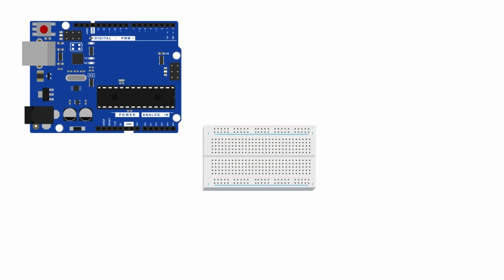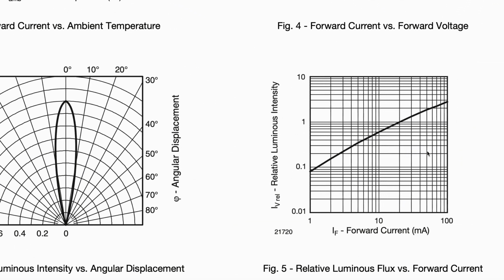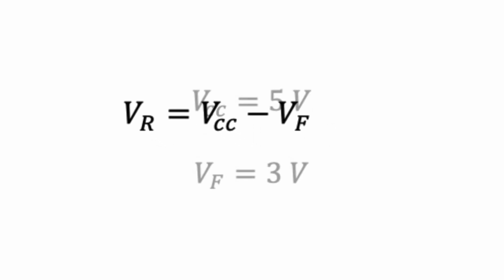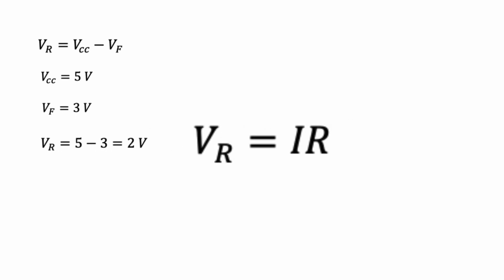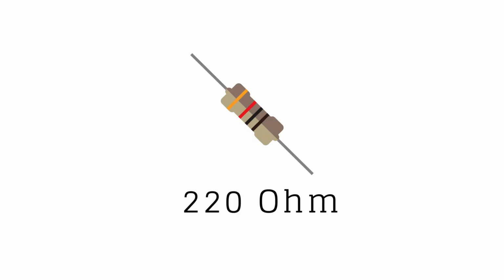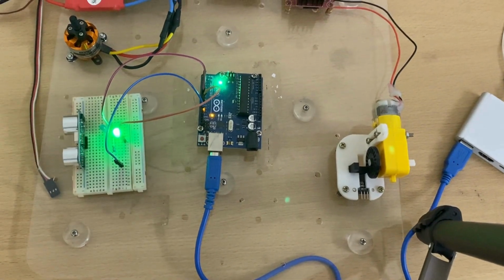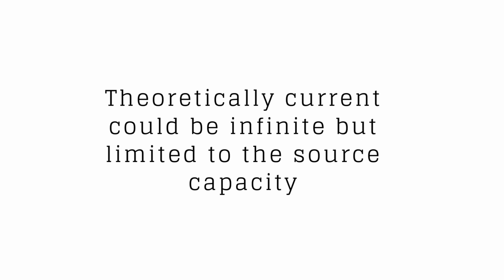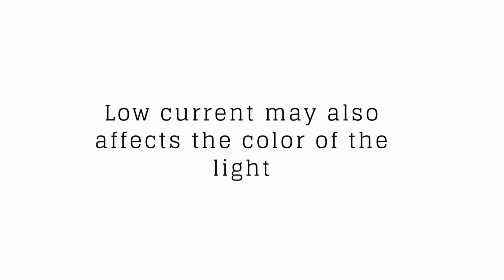How to Calculate the Resistor value for LED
This playlist is dedicated to demystifying robotics and empowering you to bring your robotic creations to life using Arduino.

Fundamentals of Arduino – Basic learning
Sensor interfacing
Motor control techniques
Display devices
LiDAR and Camera